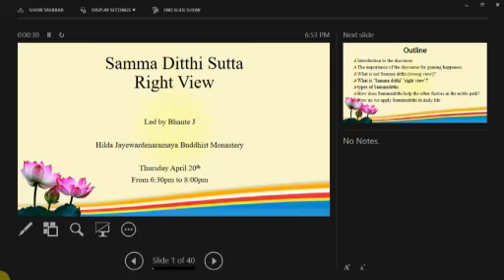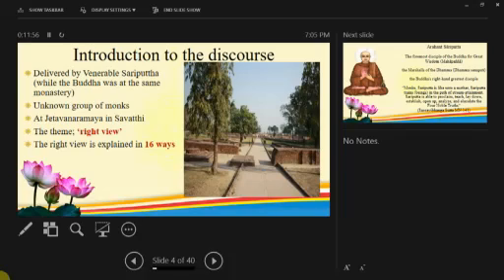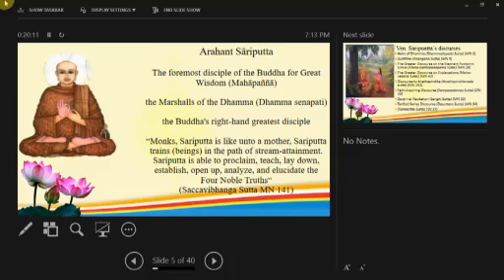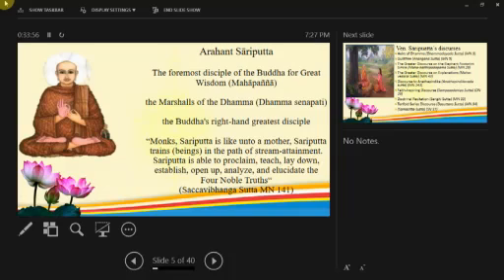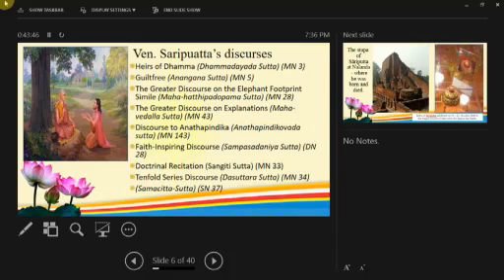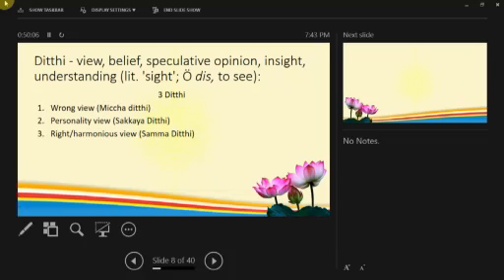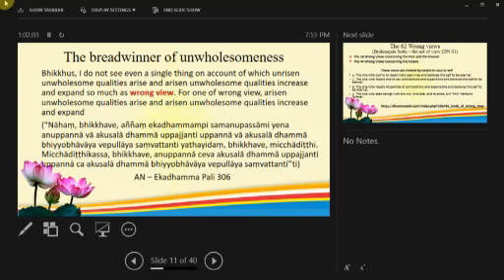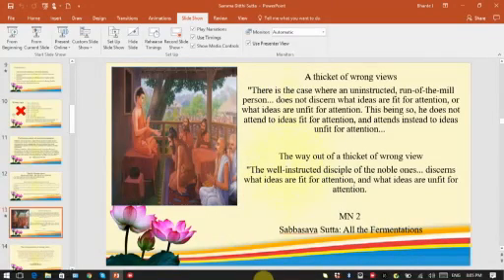Samma Ditthi Sutta 1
This is the 1st Sutta Discussion on Samma Ditthi Sutta delivered By Bhante J at the Hilda Jayewardenaramaya Buddhist Monastery, Ottawa, Canada